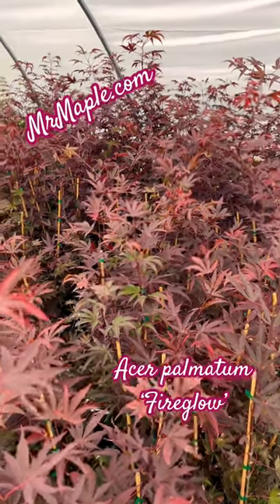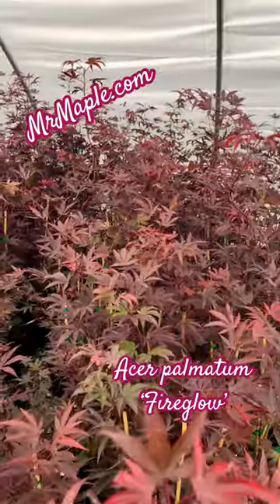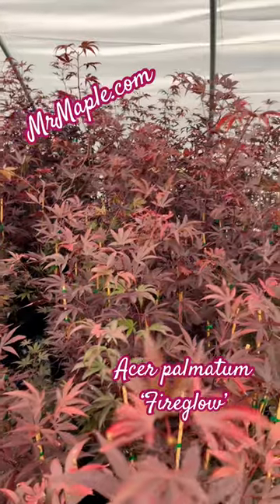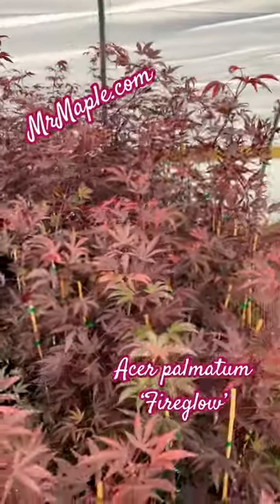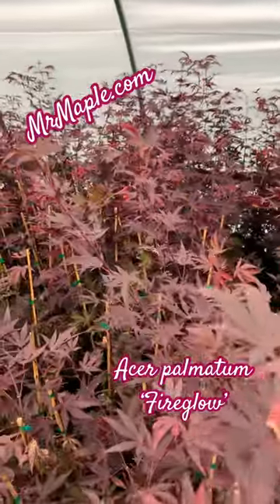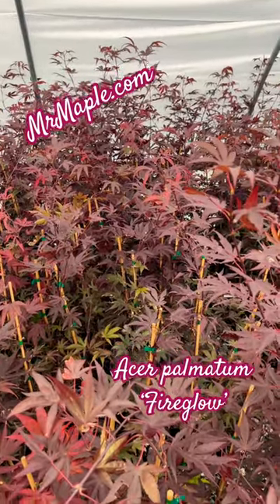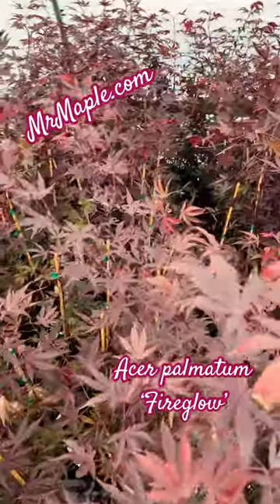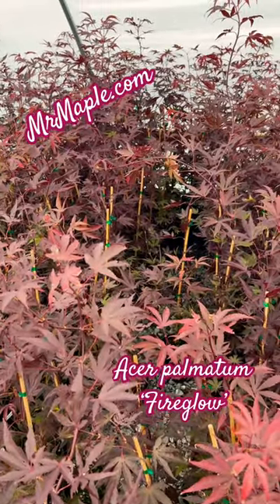Classic Red Japanese Maples!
Acer palmatum 'Fireglow'

Excellent Bright Red 'Fireglow' Japanese Maple

Zones 5-9